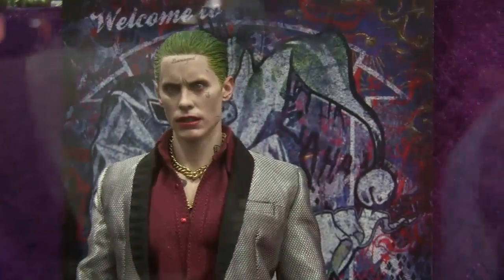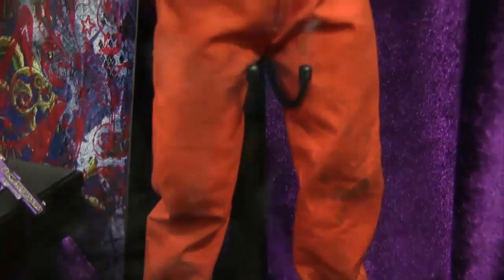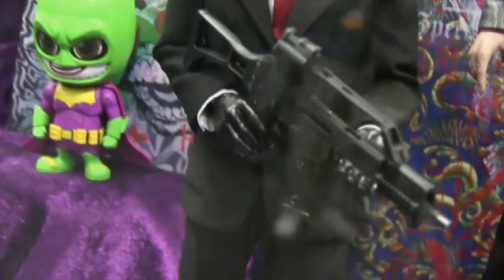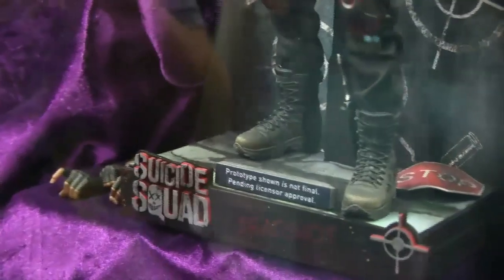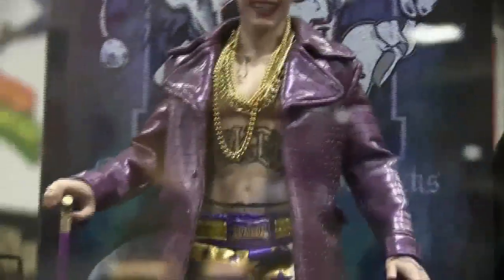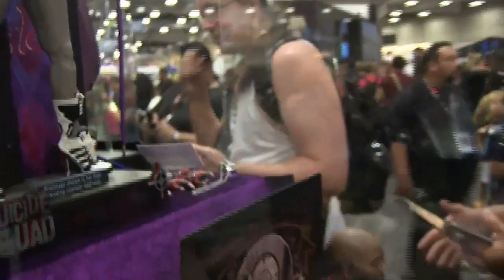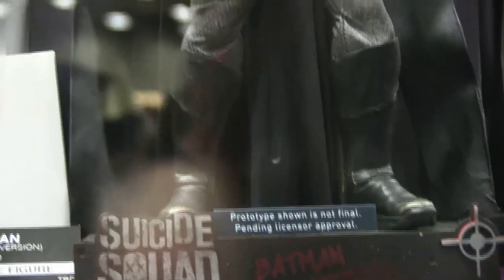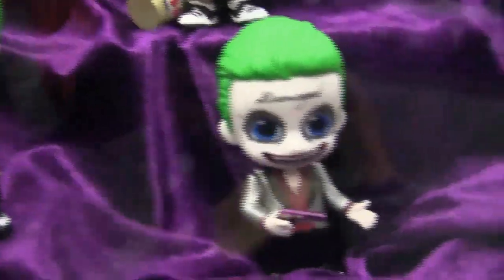Hot Toys Suicide Squad 1/6 Scale Figures at SDCC2016!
I'm still making a decision on those Jokers, but the Harley and Deadshot are a must have!

What is going on viewers of YouTube?! SunSpot here, of the growing YouTube Channel SunSpotReviewz, and I'm a hardcore Collector and an official member of the Geek Community looking to spread the word of my channel and business! I'm a lover of all Collectivles, Comic Books, Films, TV Shows and just so much more.

Skype - SunSpotReviewz

Flickr - SunSpotReviewz

Swarm - SunSpotReviewz

Gemr - SunSpotReviewz